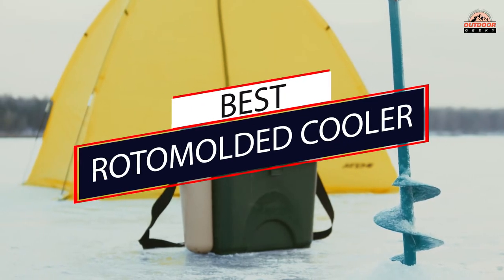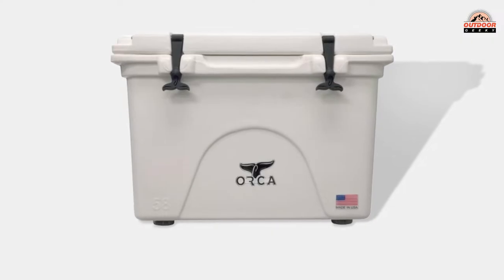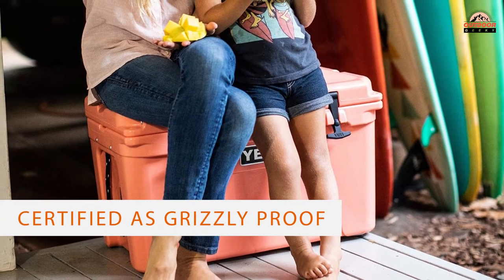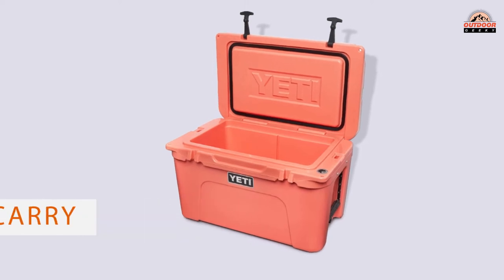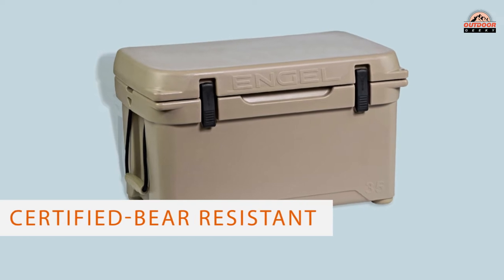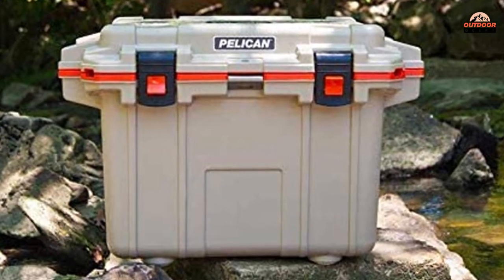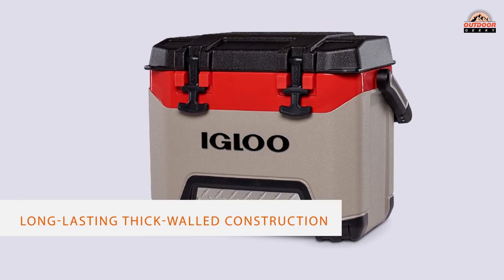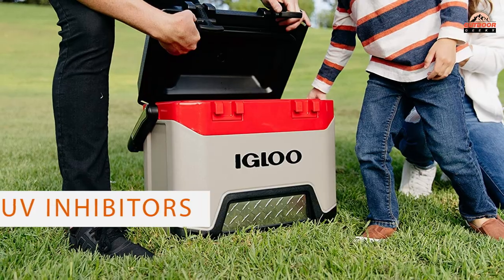5 Best Rotomolded Coolers Review 2023 | See This Before You Buy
Best rotomolded cooler featured in this Video:
0:15 NO. 1. ORCA BW058ORCORCA Cooler
0:46 NO. 2. YETI Tundra 45 Cooler
1:17 NO. 3. ENGEL ENG35 High-Performance Cooler
1:45 NO. 4. Pelican 50 Quart Elite Cooler
2:16 NO. 5. Igloo BMX Cooler

What is a rotomolded cooler?
A rotomolded cooler is made to save ice for a really long time as well as keep your food safeguarded from wild creatures. This is to some degree due to being developed with what is known as rotationally formed plastic.

Finding the right products is a tough job, we picked top products based on some universal parameters such as product quality, brand value, durability, customer support, long-term company existence, and more.